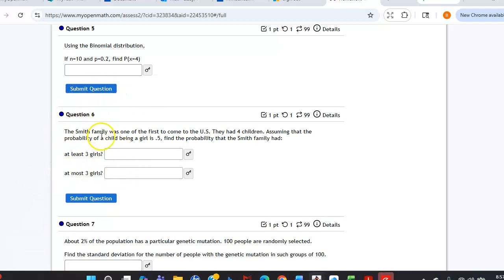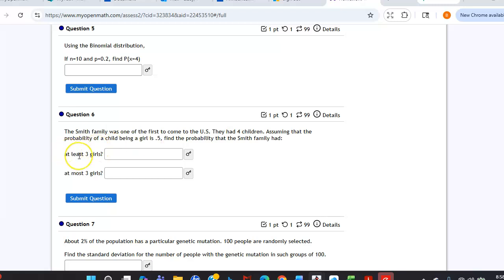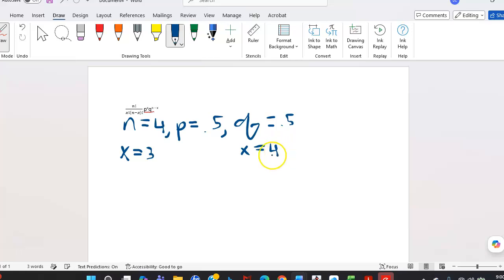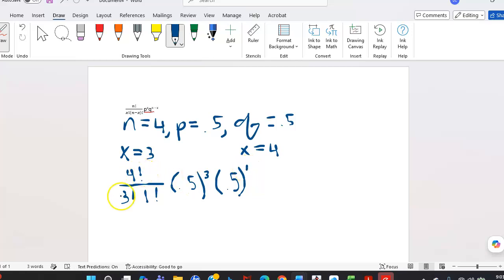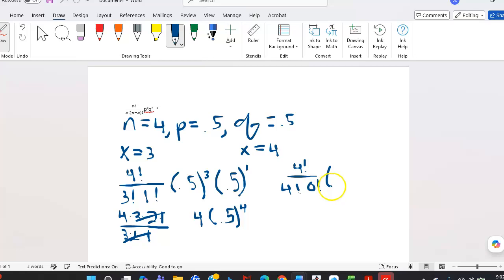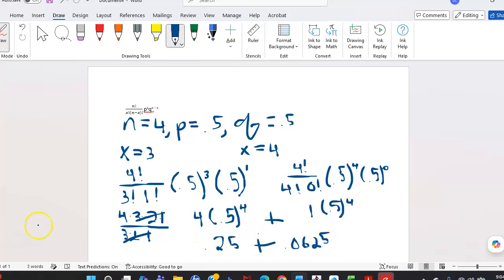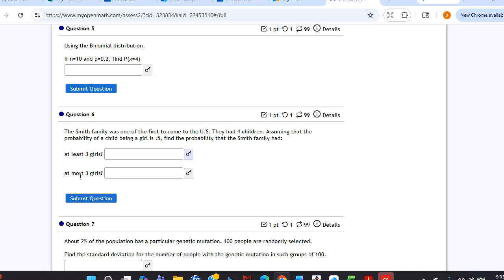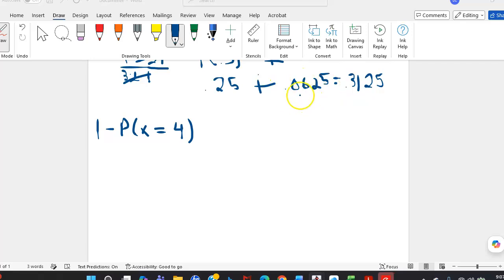Homework 4.3 Number of girls probability